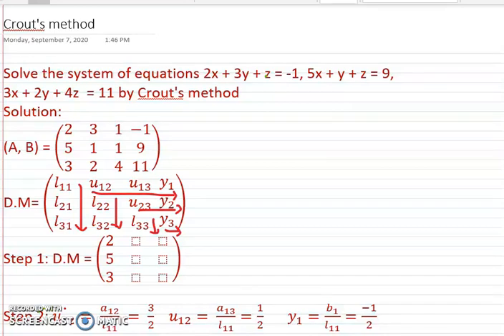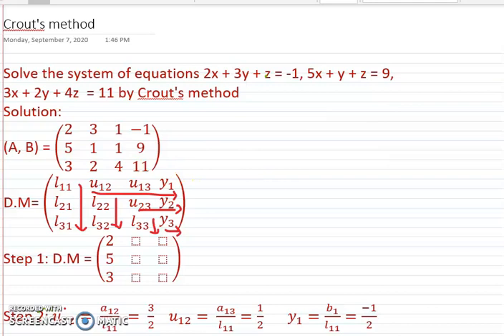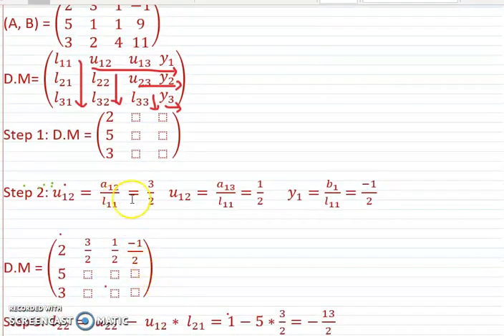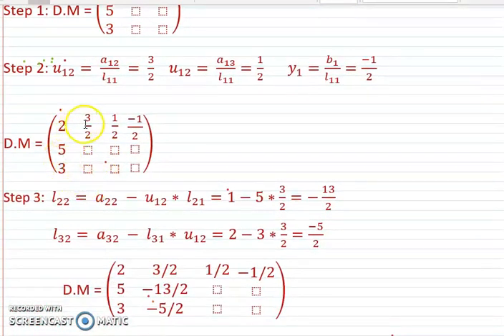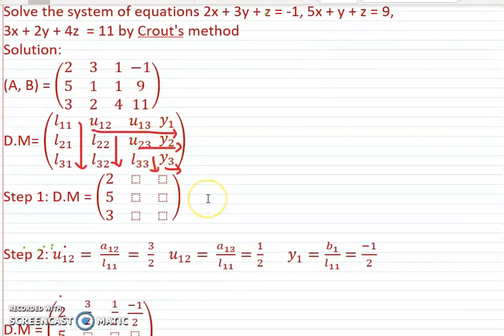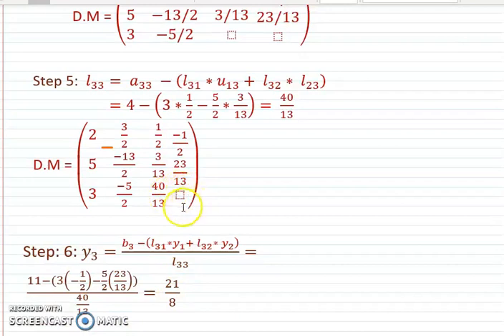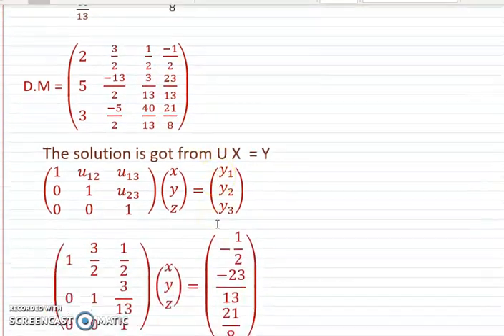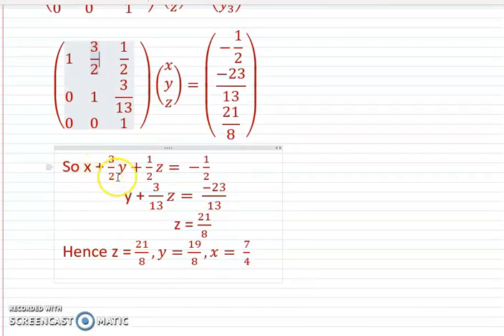Crout's Method Tutorial